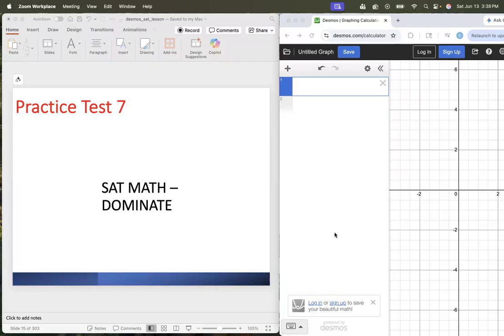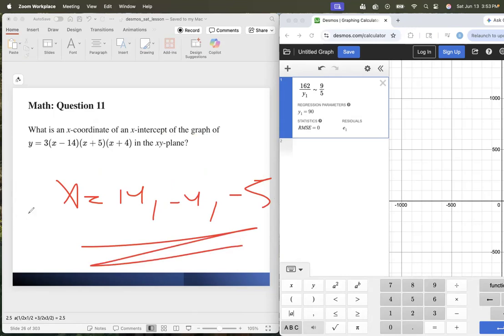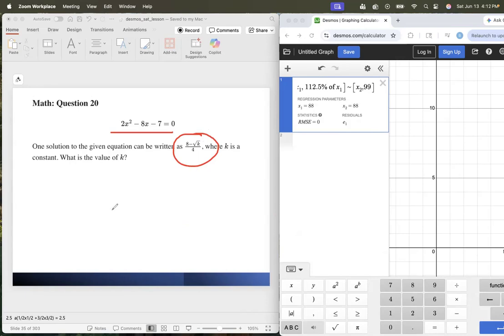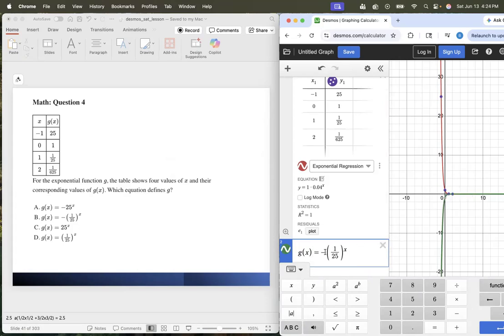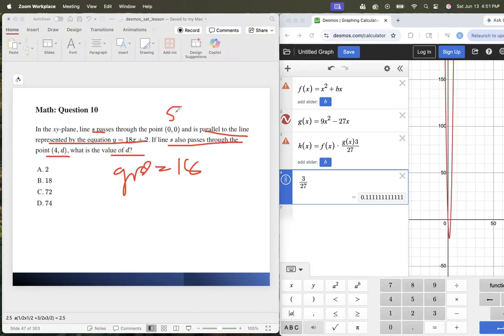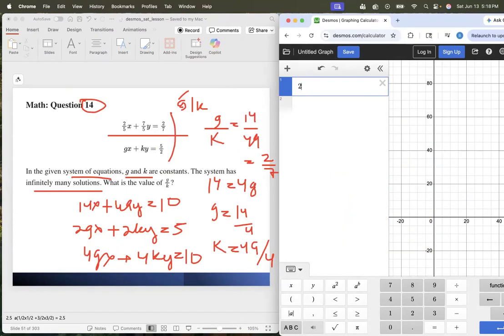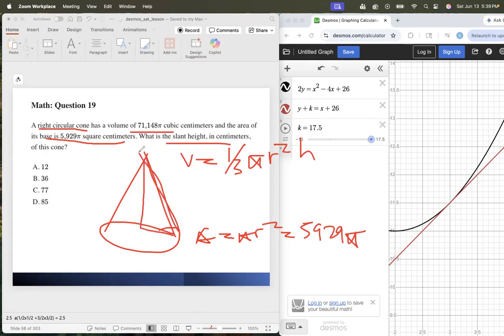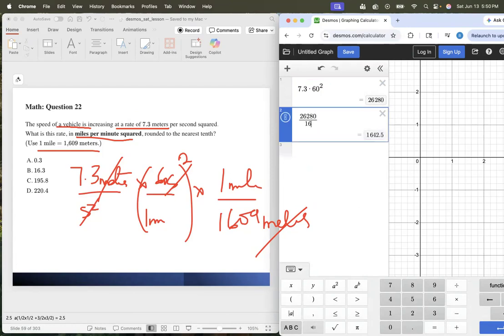SAT Math Practice Test 7 Recap To Learn How to Answer SAT Questions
Dominating the SAT Math Practice Test 7 To Learn How to Answer Digital SAT Questions
The hardest SAT math questions from Bluebook Practice Test 7 — fully walked through with step-by-step rationales. This is your complete SAT math Desmos method walkthrough covering Module 1 and Module 2, so you know exactly how to answer every question type on test day.🎯 Most students finish Practice Test 7 and never review why they got questions wrong. This walkthrough fixes that — question by question, with full explanations. You will learn desmos sat test prep tricks throughout these questions.

📌 WHAT YOU'LL MASTER:
Word problems, linear functions, and absolute value — the most tested SAT math question types
Quadratic roots, circle equations, and scatterplots broken down step by step
How to use the Desmos SAT method for exponential and quadratic functions
Trigonometry SAT strategies that show up every single exam
Full Module 1 AND Module 2 walkthroughs with a Bluebook SAT Test 7 Recap

⏱️ CHAPTERS:
00:00 Intro
00:25 Word Problem
01:32 Linear Function
02:00 Y-Intercepts
03:04 Absolute Value
03:44 Congruent Triangles
04:46 Ball Fall from Height
05:36 Ratio SAT Math
06:19 Word Problem SAT Math
07:17 Linear Function
07:50 Expression Equation
08:15 X-Coordinates of X-Intercepts
08:40 Quadratic Roots
09:30 Circle SAT
10:01 Circles and Radius
10:37 Scatterplot
12:03 System of Equations
13:19 Exponential Function
14:41 Linear Function
15:22 Exponential Function & Desmos
16:47 Quadratic Function & Desmos
20:30 Trigonometry SAT
21:35 SAT Math Module 2 (Q1–10)
34:49 SAT Math Module 2 (Q11–22)
59:50 Bluebook SAT Test 7 Recap

This is high-yield SAT math prep — no fluff, no filler. Just the patterns, the Desmos SAT method, and the hard SAT math questions that show up on the actual exam.Study SMART, not HARD.